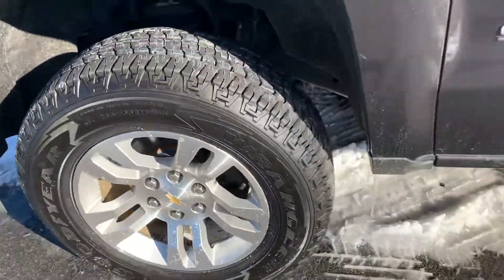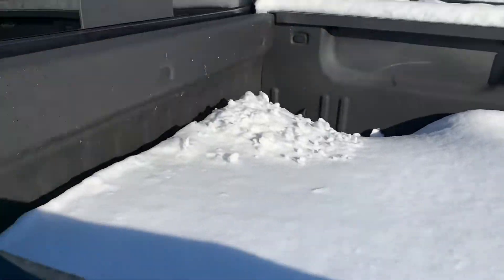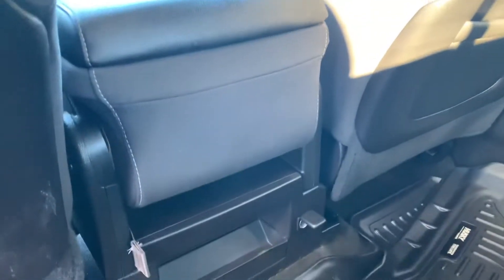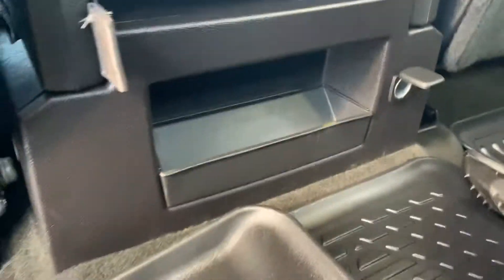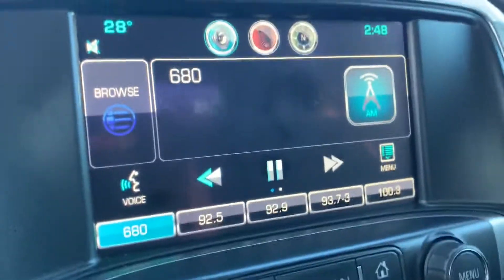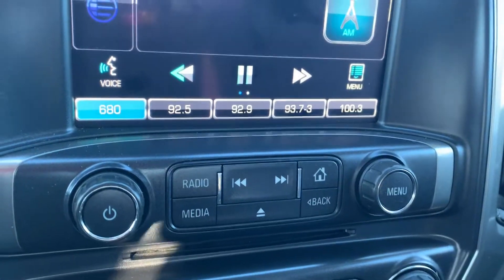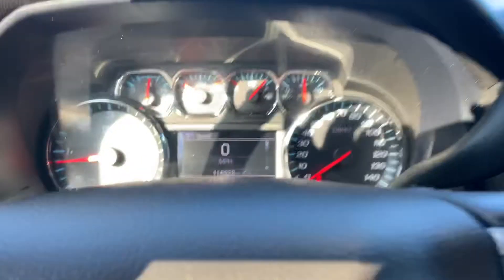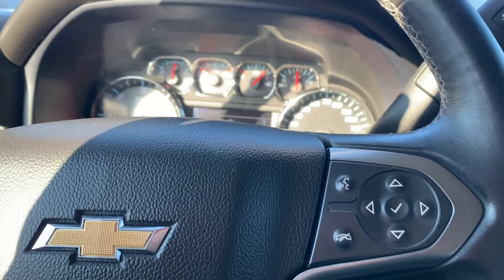2014 Chevrolet Silverado for Bill